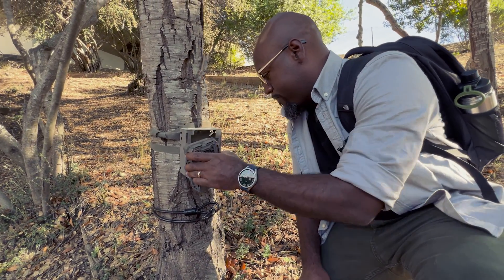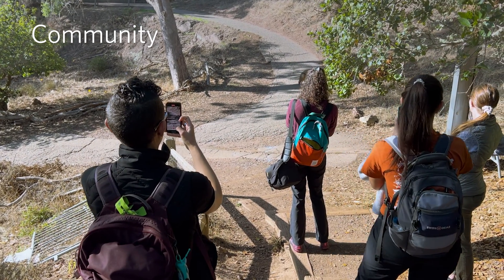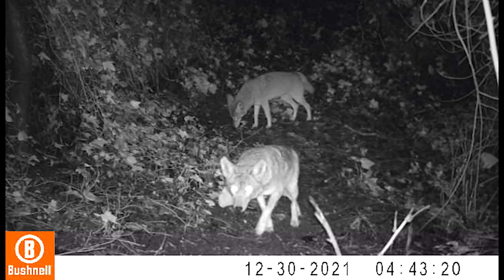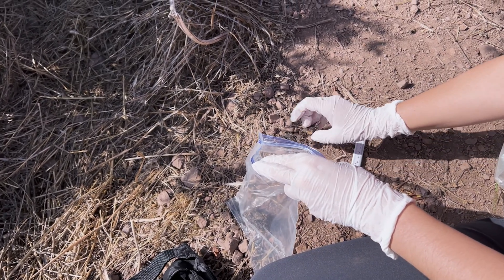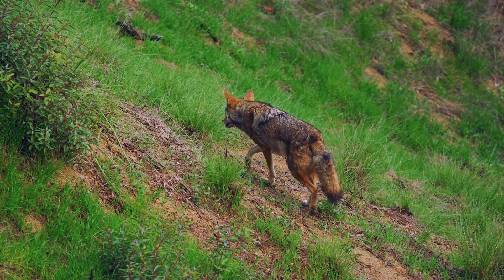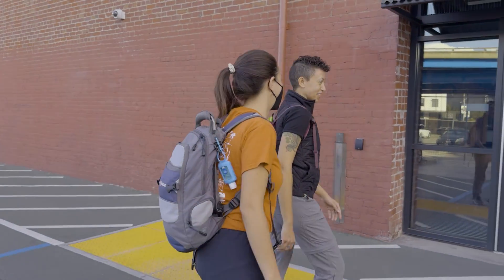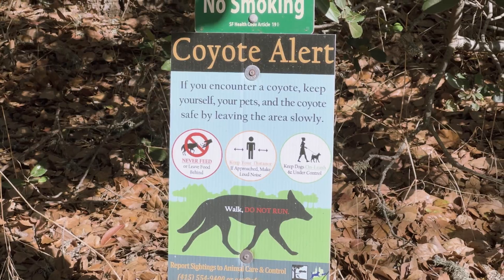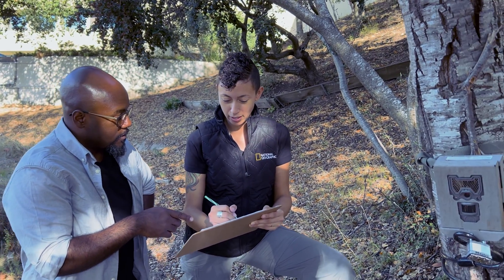The 4 C's of Urban Ecology | California Academy of Sciences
Explore urban ecology field methods through cameras, carcasses, collars, and communities with UC Berkeley's Schell Lab.

Discover how cities are connected to plants and wildlife in our new California: State of Nature exhibit. For more videos like this one,

Credits:
Chris Schell, Lauren Stanton, Tali Caspi, Christine Wilkinson
Videographer/Editor: Nick Perez
Additional Videography: Dannie Holzer, Lauren Stanton, Christine Wilkinson, Tali Caspi, Schell Lab, Vishal Subramanyan
Stock Footage and Music: Pond5.com